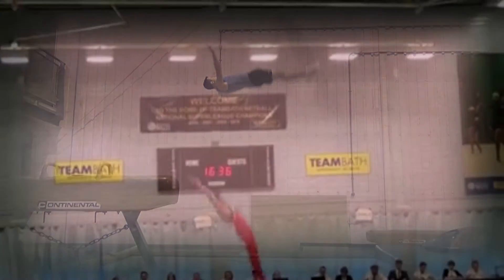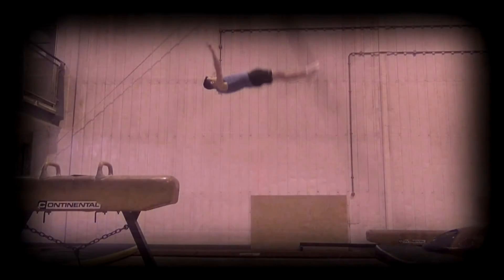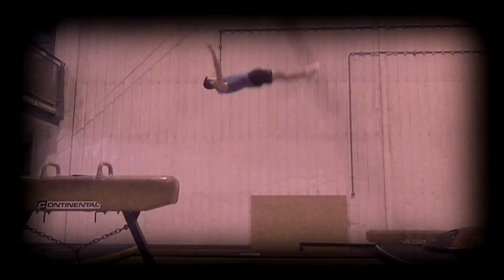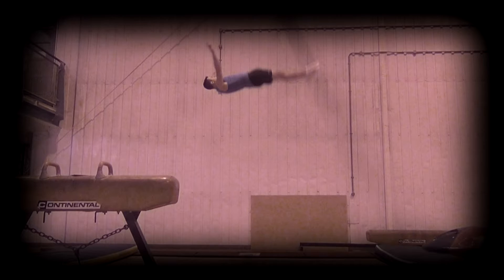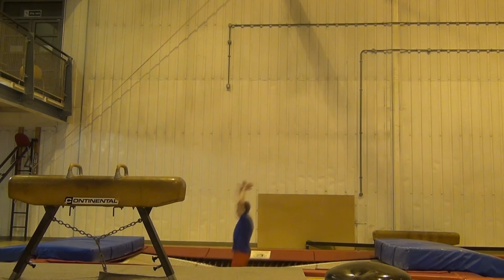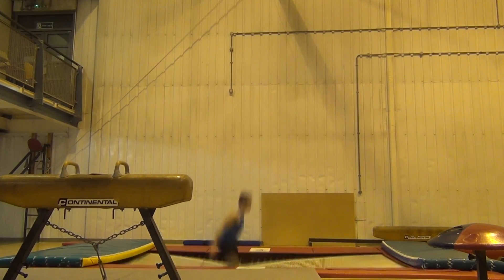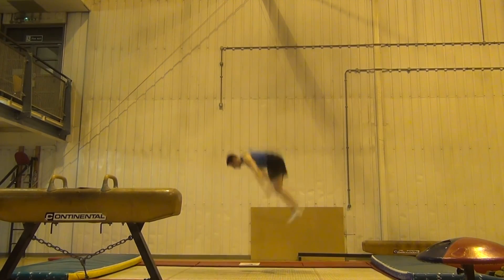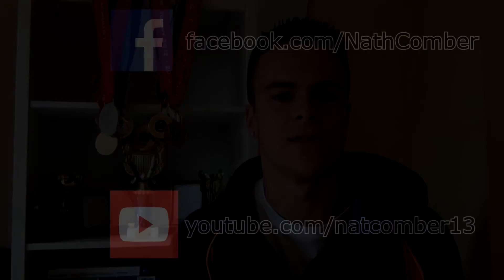'Staying on the Cross' - Reducing Travel for Trampolining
In this tutorial, I explain the importance of keeping central in trampolining; the technique behind reducing travel in both individual skills and when linking somersaults, as well as outlining a fairly advanced drill for helping master your direction consistency for routines.